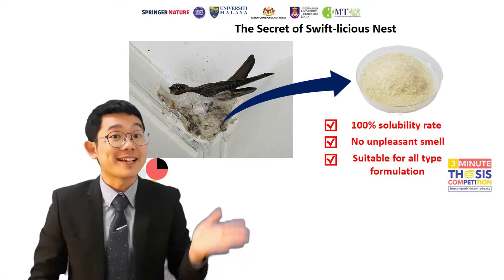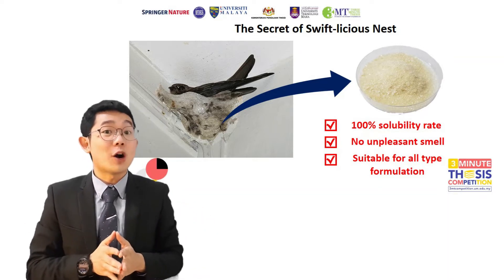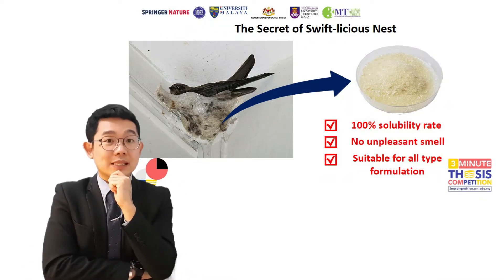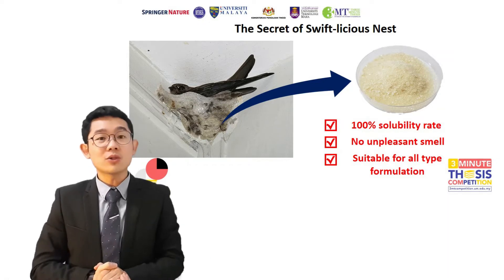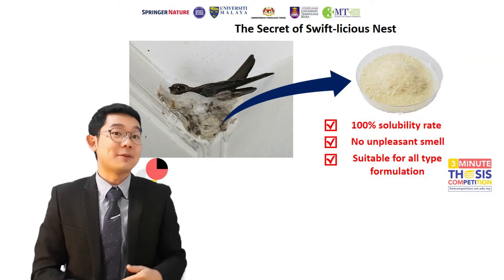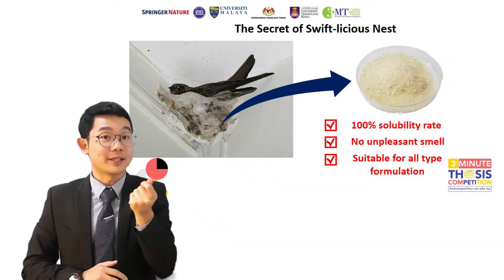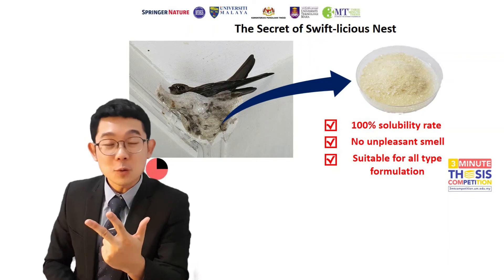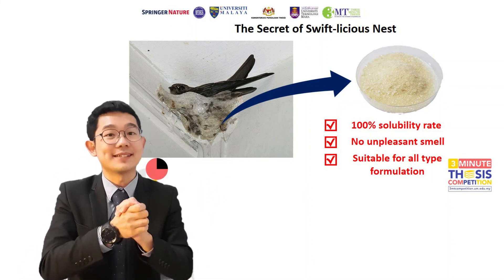THE SECRET OF SWIFT-LICIOUS NEST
LEE CHIA HAU
3 MINUTE THESIS 2022
CATEGORY: SCIENCE